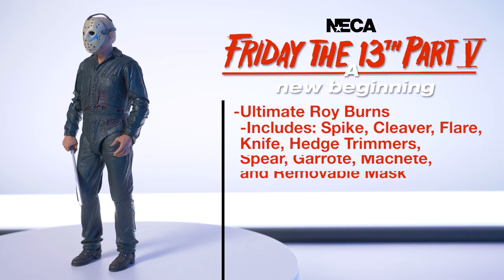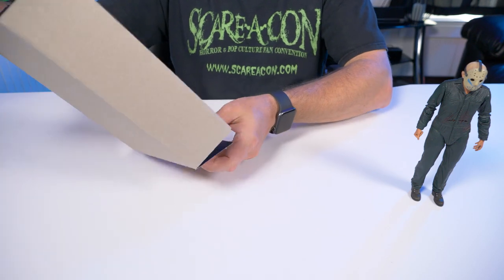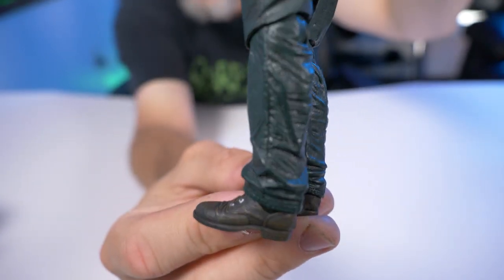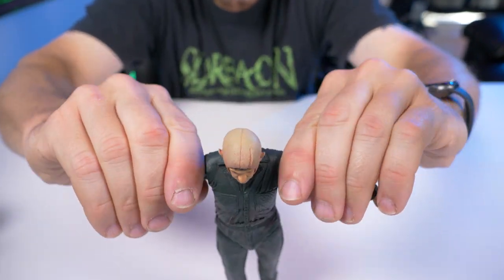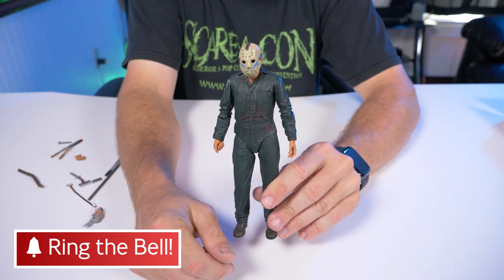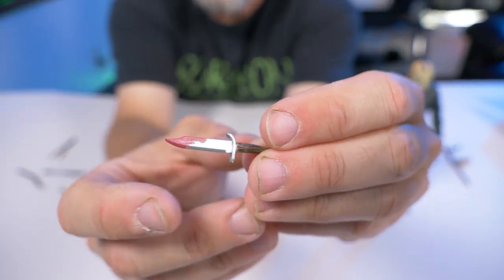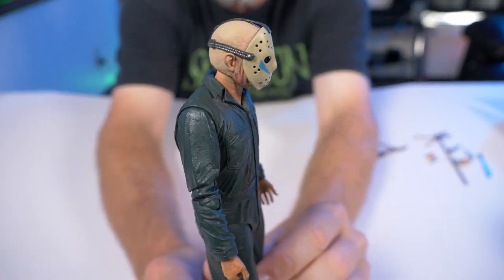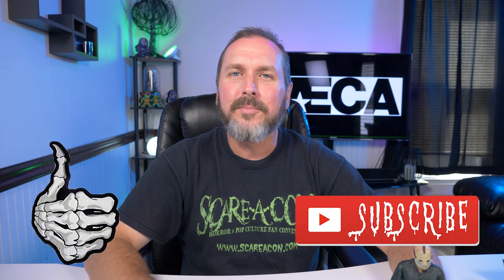Neca ULTIMATE Roy Burns! Friday the 13th Part 5 Review!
Being one of the last "Friday the 13th" figures we may see in a while from Neca, it's definitely a good one. Neca gives us Roy Burns! The wannabe Jason Voorhees from Friday the 13th Part 5: A New Beginning. They absolutely nailed the look of this 7" figure and killed it with the accessories! From the Neca site:
NECA presents the definitive collector’s version of Roy Burns, the deranged impostor Jason from Friday the 13th: A New Beginning!

This deluxe 7″ scale action figure features over 25 points of articulation and comes with tons of accessories—removable mask with blue chevrons that were unique to Part 5, cleaver, hunting knife, machete, garden shears, road flare, railroad spike, and much more.
Comes in a display-friendly deluxe window box with opening flap.

Using the link helps out my channel so thank you in advance!

Neca Ultimate Roy Burns:✔